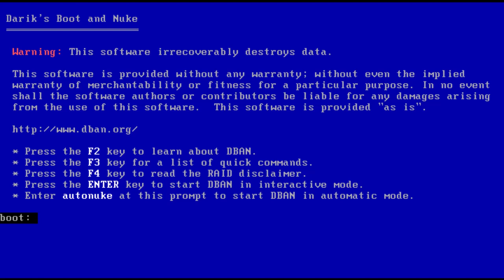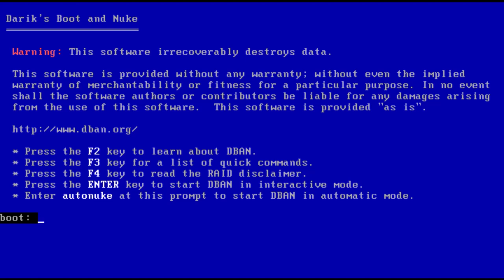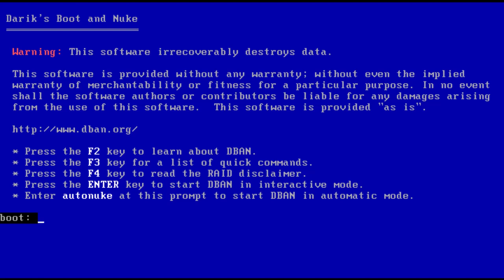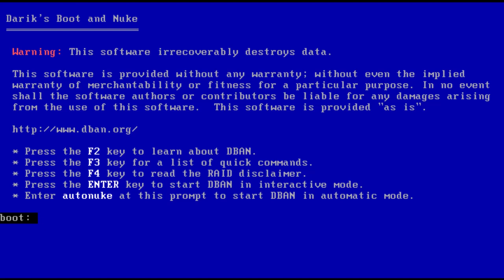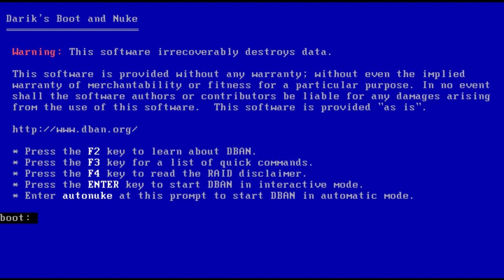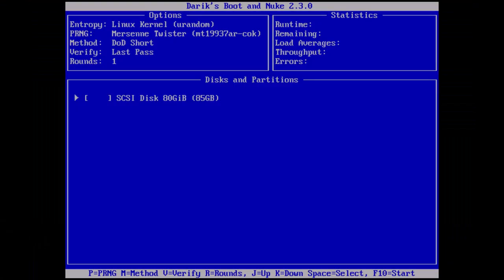How to Permanently Wipe Data on Hard Disk Drive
In this video, i will guide you on how to permanently wipe data on hard disk drive.